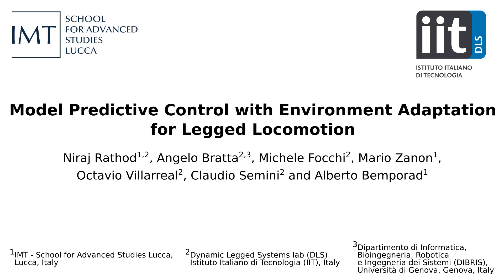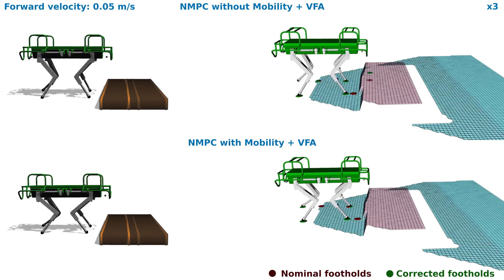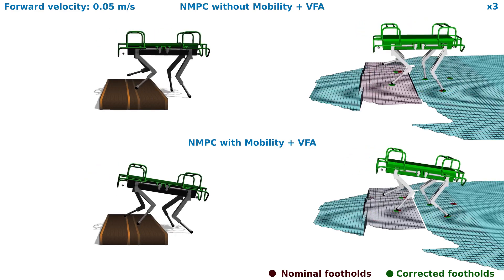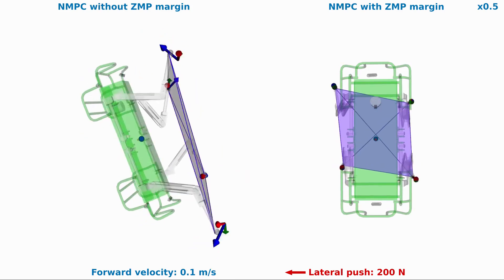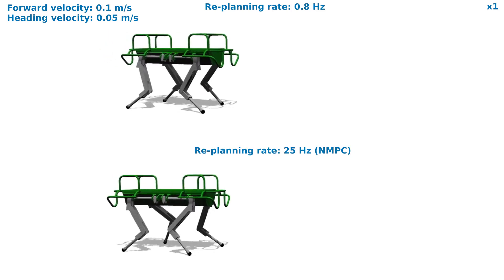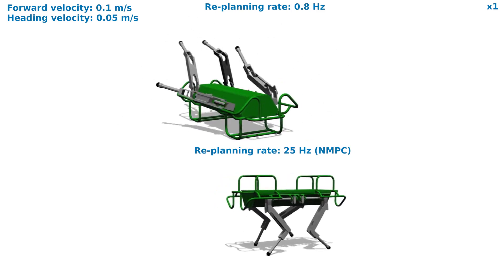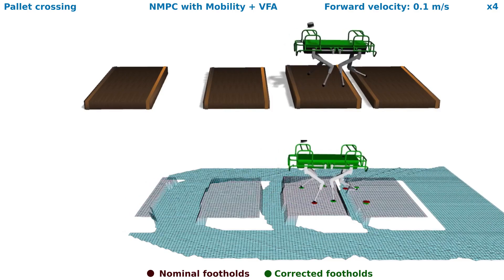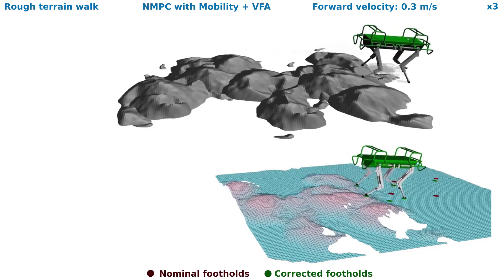Model Predictive Control with Environment Adaptation for Legged Locomotion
This video is supplementary material to the article,

Title: Model Predictive Control with Environment Adaptation for Legged Locomotion
Authors: N. Rathod, A. Bratta, M. Focchi, M. Zanon, O. Villarreal, C. Semini, A. Bemporad
Journal: IEEE Access
Published: 08-Oct-2021
DOI: 10.1109/ACCESS.2021.3118957